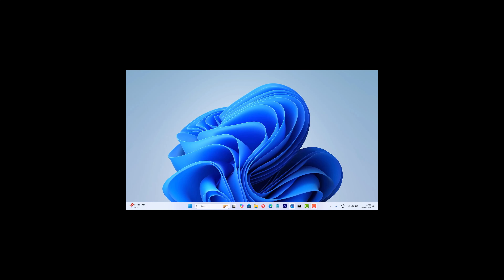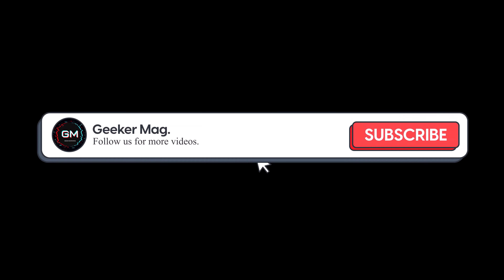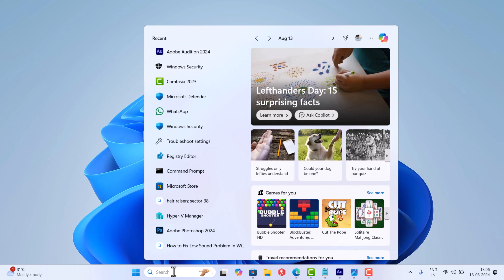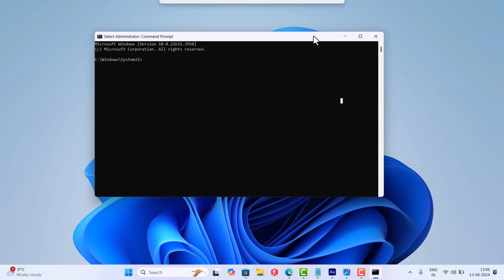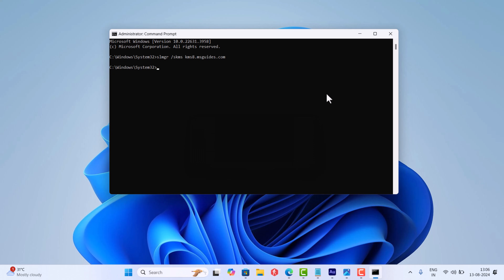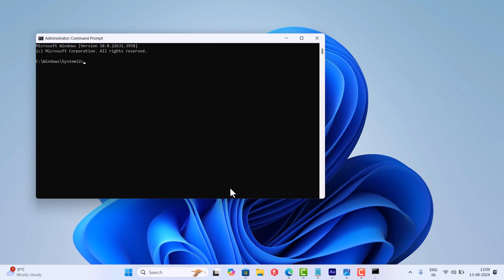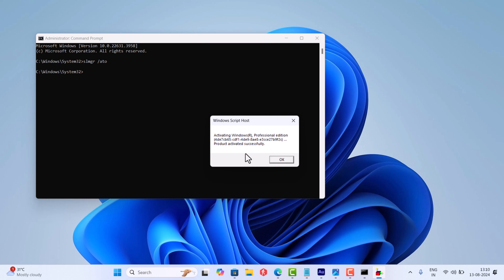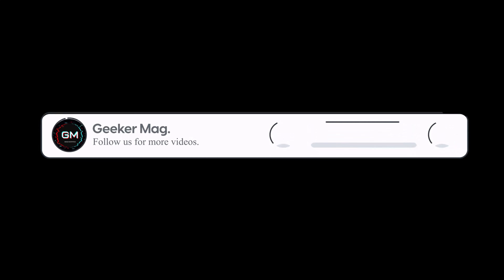How to Fix Windows 10/11 Pro Activation Error 0xc004f074 (We can't activate Windows on this device)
In this video, I'm going to show you how to fix windows activation error code 0xc00f074 on Windows 11 and Windows 10 PC with error message We can't activate Windows on this device as we can't connect to your organization's activation server

RECOMMENDED DOWNLOADS